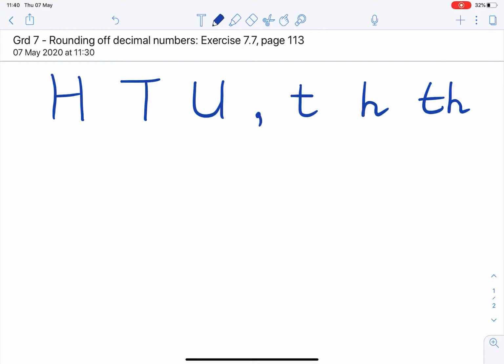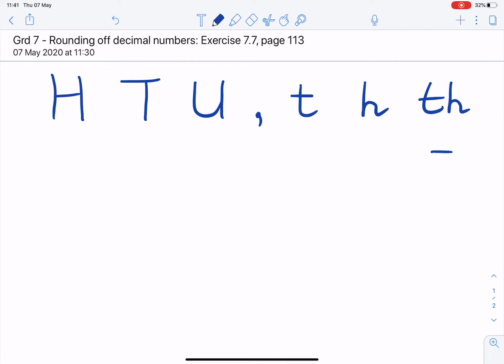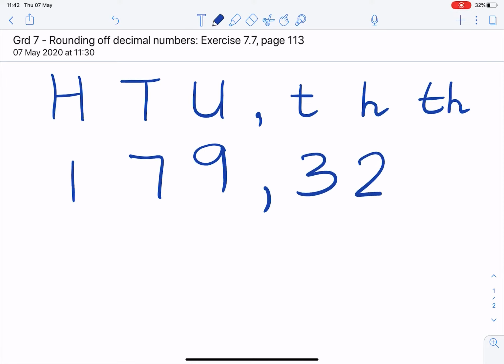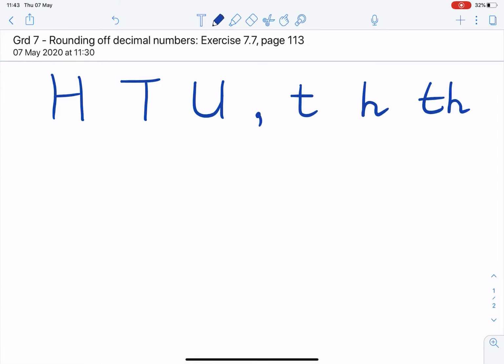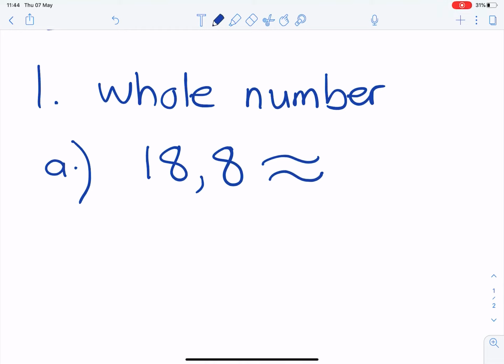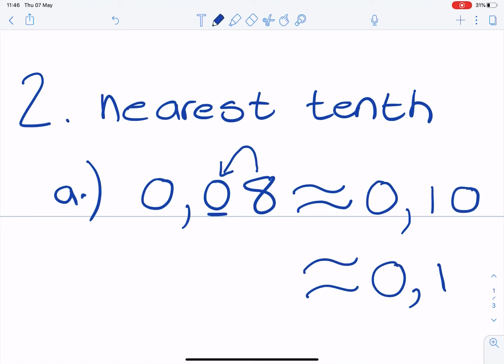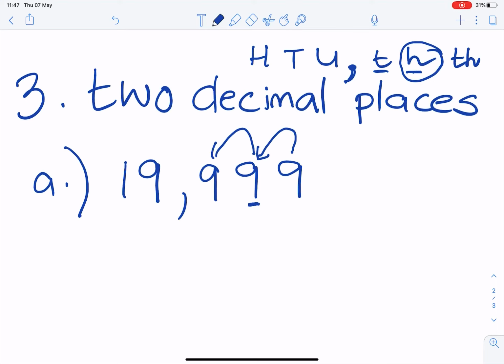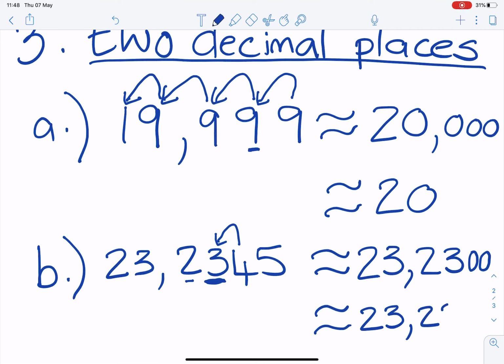Grd 7 - Decimal fractions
Rounding off decimal numbers